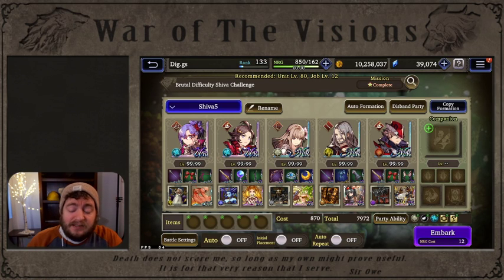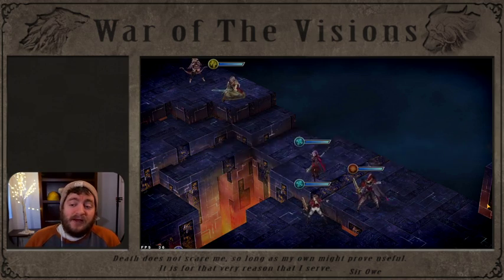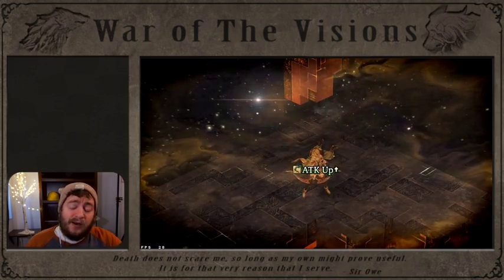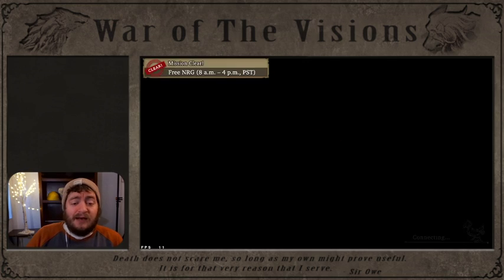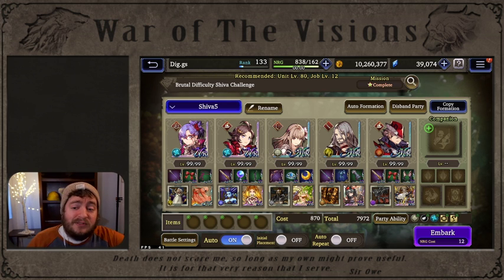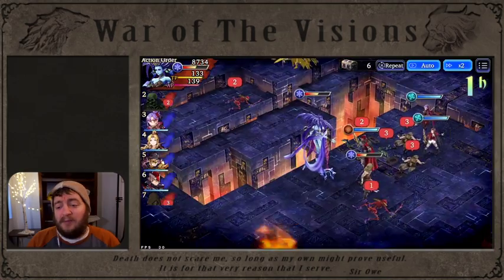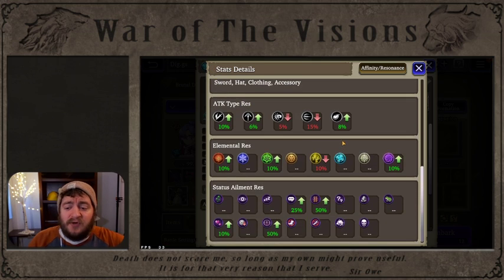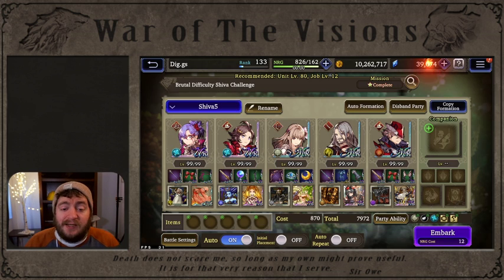Shiva Brutal Guide! MR & Non-Limited UR FFBE WoTV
A shiva brutal guide focusing on my primary build [MR & Non-Limited & No Double Cost]. Later parts of the guide will be talking about easier autofarming compositions involving limited and double cost units.

▌Resources ▐
●WoTV-Calc.com